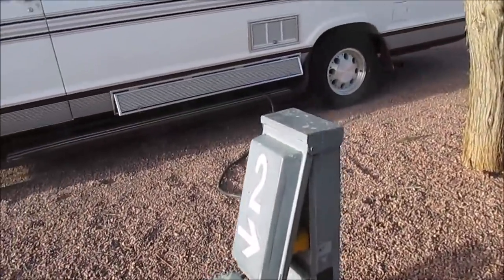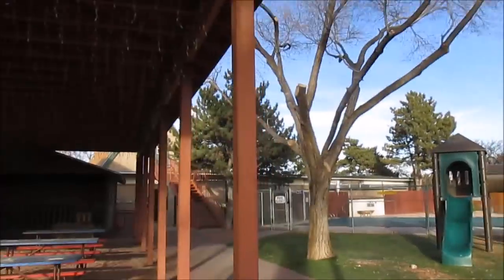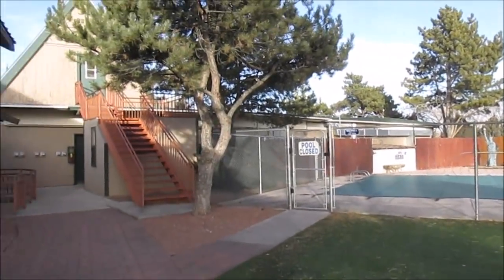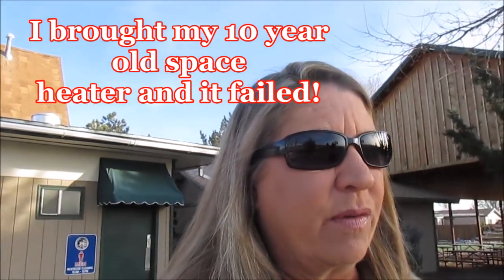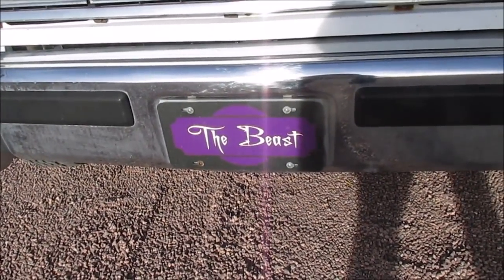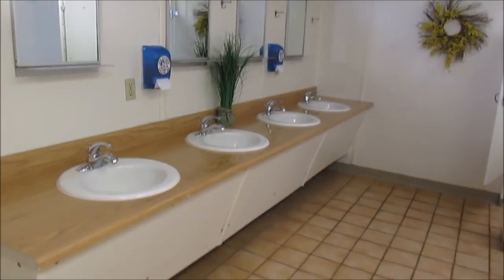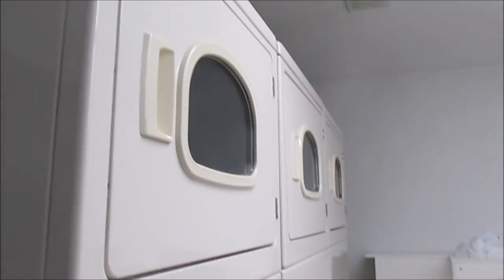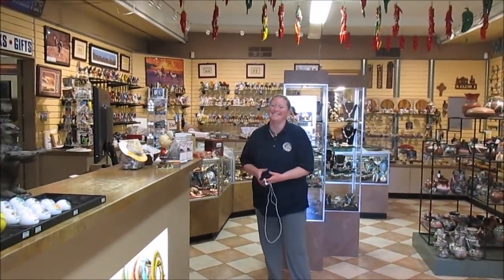My First RV Park - USA RV Park - Gallup, NM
My name is Lola (Lost On Land Again).  I am a van dweller in training and this is my story.

This was my first time to stay at an actual RV Park.  It was kind of fun!  The folks at the USA RV Park were awesome!  I even met a new friend!

Life is all about the journey, not the destination. I hope you enjoy my videos! Stay Lost my friends!

My Intro made by Jacob at Chaos Paddlers
My Outro was made by FVM